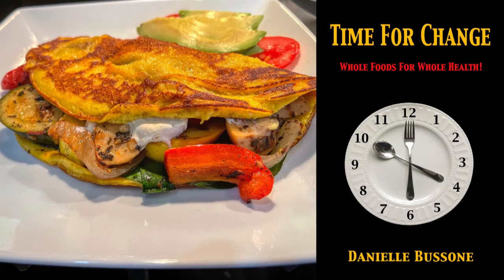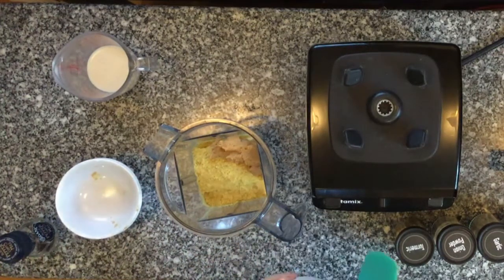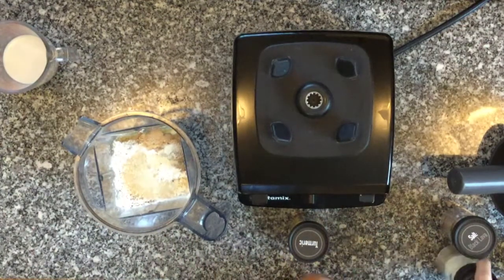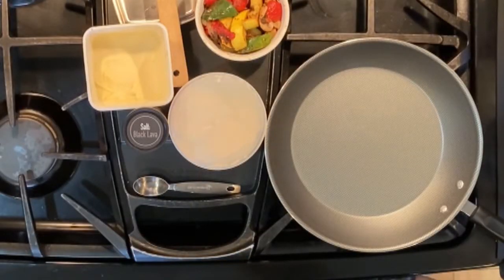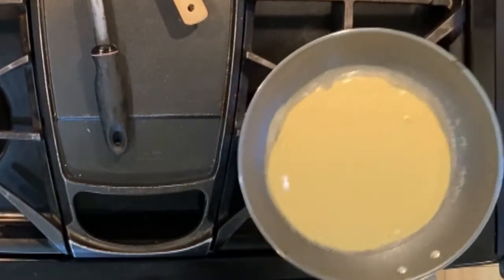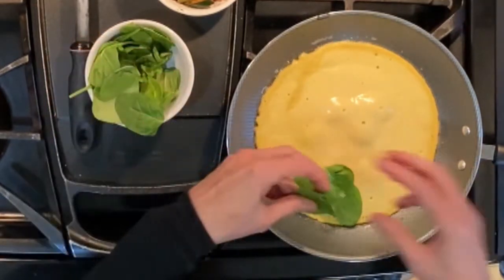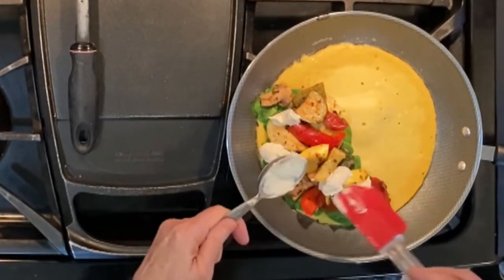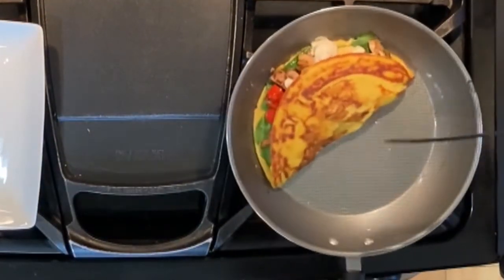Eggless Veggie Omelette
Missing eggs? Not anymore with this quick and easy recipe for an egg-free omelet that actually tastes like eggs! This is a great way to use up colorful sauteed vegetables from the day before and easy enough to whip up a quick vegetable sauté just for this dish. Add a little cashew cream cheese for creaminess and just the right balance of flavors. This recipe is visually appealing, and it will become your go-to breakfast dish for special guests or for any time you want to treat yourself to something special.

Danielle Bussone is co-founder of Time For Change Kitchen and author of Time For Change: Whole Food For Whole Health!